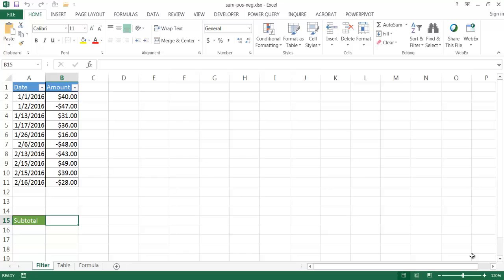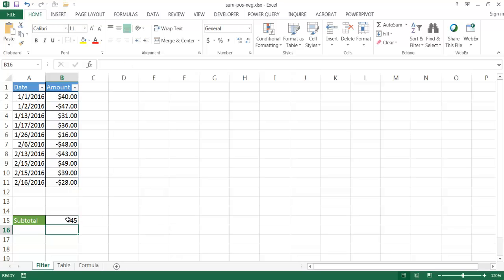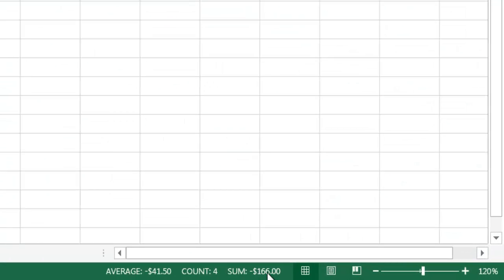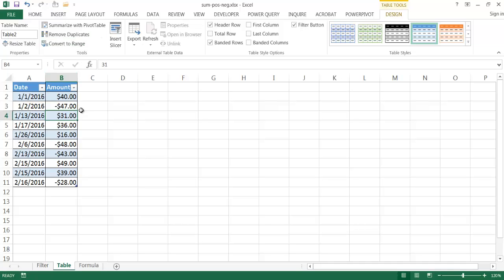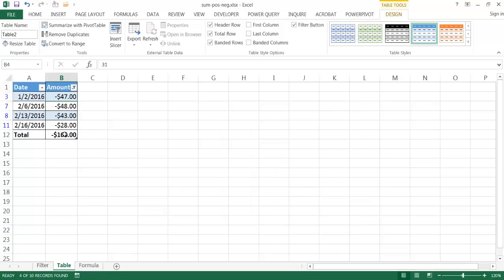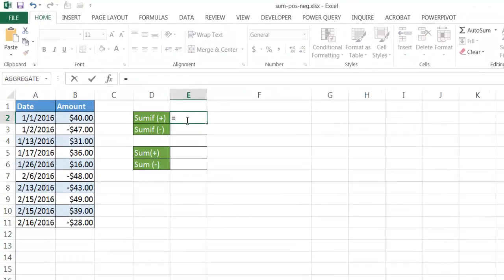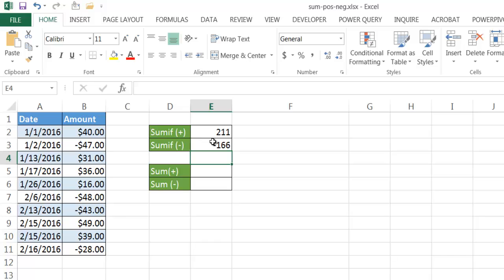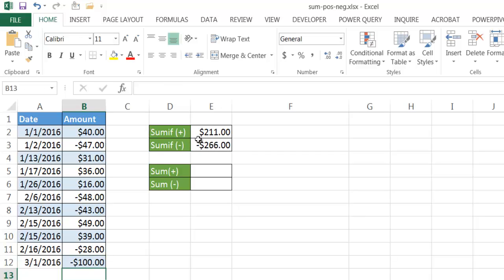Sum Up Only Positive or Negative Values in a Range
Did you ever want to sum up just positive value in a list? or just negative values?  I'll show a couple example of how to do this with filters or different Excel functions like SUBTOTAL, SUM and SUMIF.